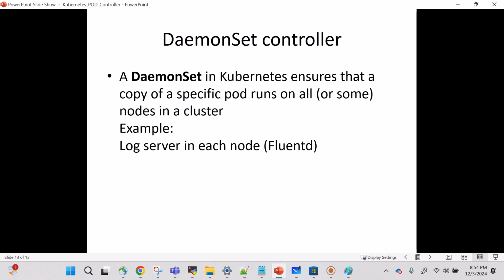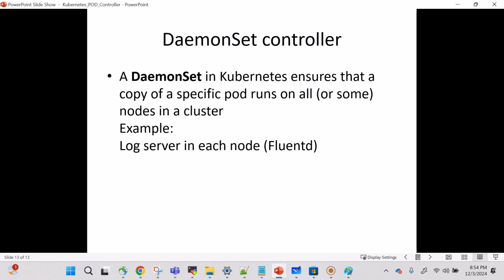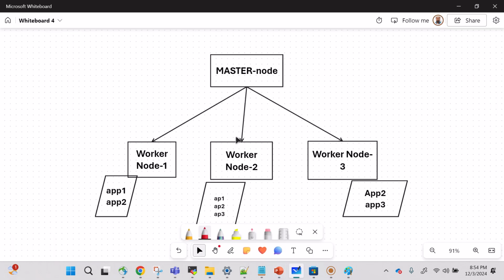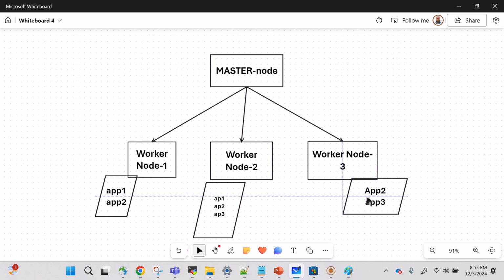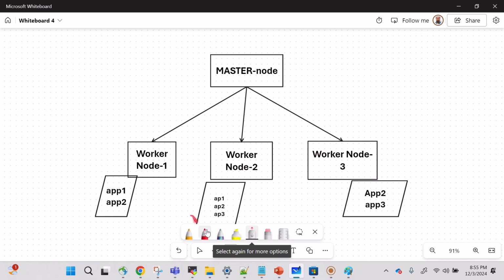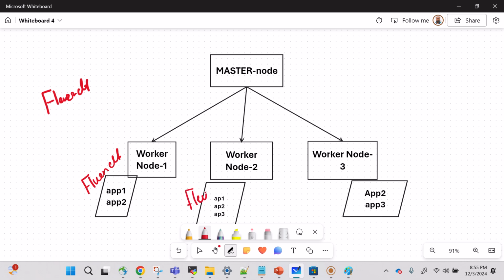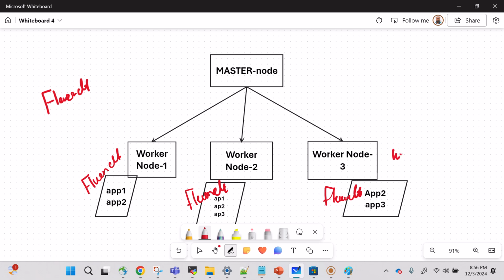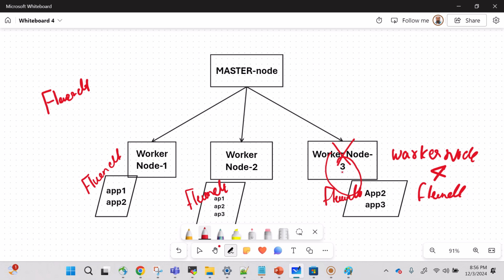DaemonSet in Kubernetes: Kubernetes Controllers - Part 6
DaemonSet in Kubernetes
DaemonSet  with example
DaemonSet explain
what is DaemonSet
What is Deployment
when to use Deployment
when to use StatefulSet